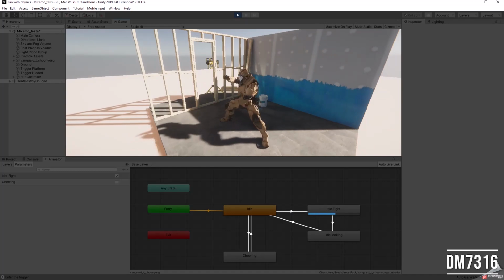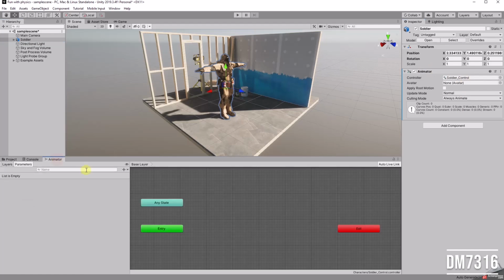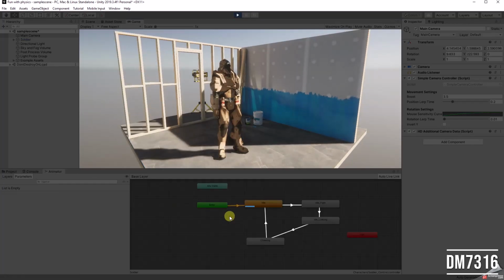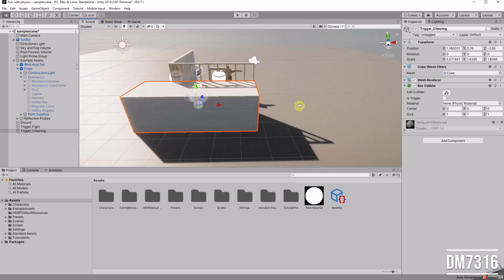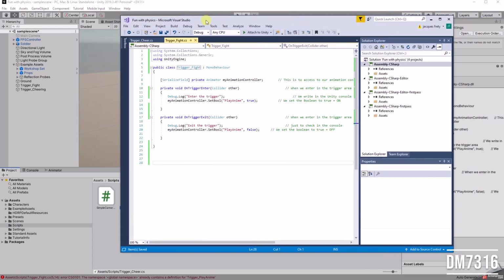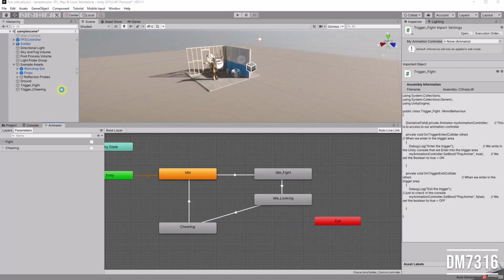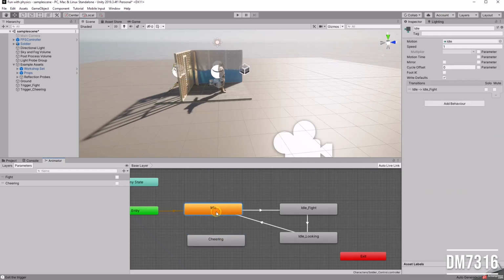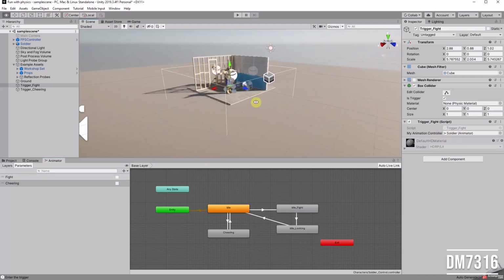Multiple triggers on the same objects in Unity (v. 2019)